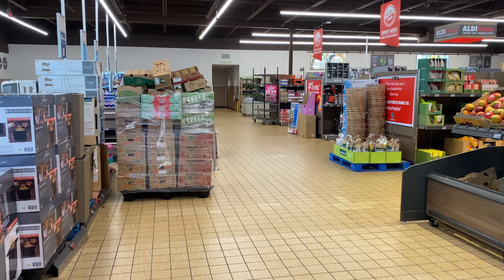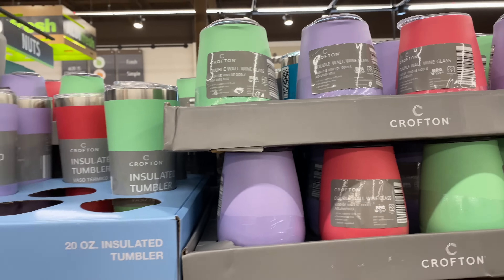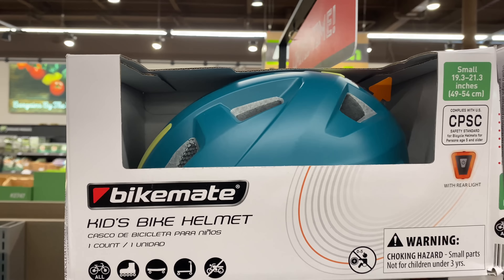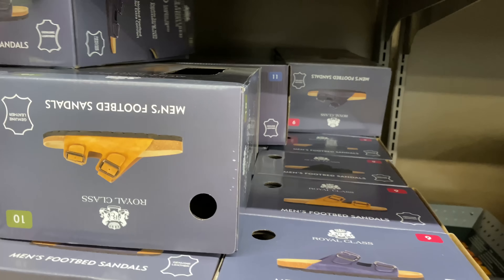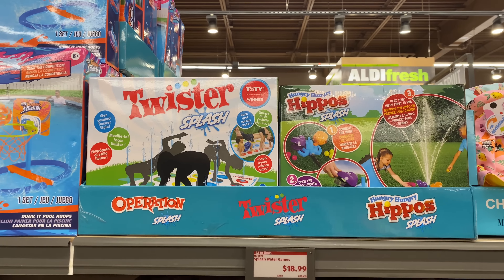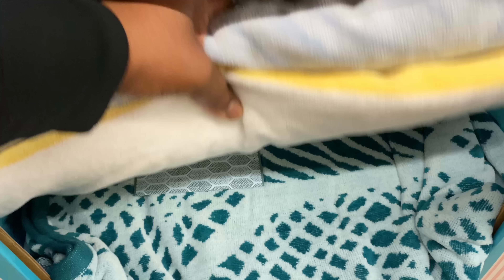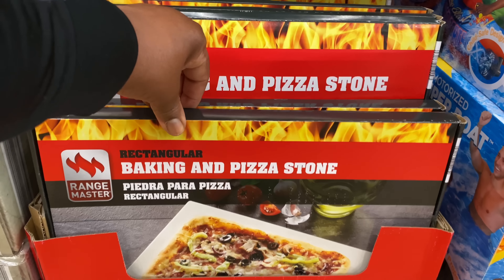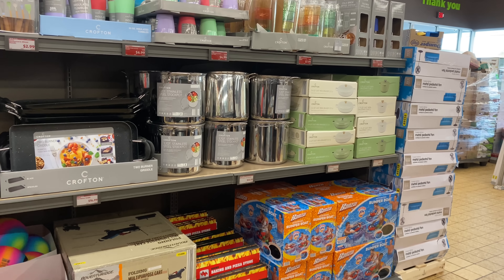ALDI NEW FINDS (YOU DON'T WANT TO MISS THIS ONE!) SHOP WITH ME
WHAT'S NEW AT ALDI?  (TABLE TOP CHARCOAL GRILL, SMOKELESS PORTABLE FIRE PIT, BIKE ACCESSORIES, CAST IRON BRAISER AND SAUCE POT WITH TOP, BLACK GRIDDLE, BUCKET COOLER BACKPACK, BOHO HANGING CHAIRS)  THIS IS SUCH A GREAT WEEK AT ALDI!  COME BROWSE WITH ME,  I CAN'T WAIT FOR YOU TO SEE THESE GREAT FINDS! THANKS FOR STOPPING BY AND HAVE A BLESSED DAY!